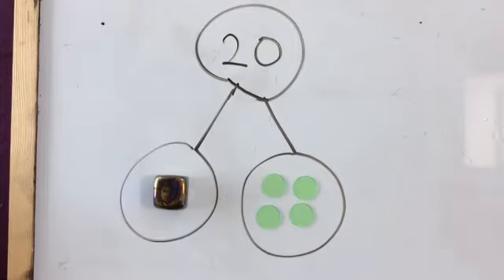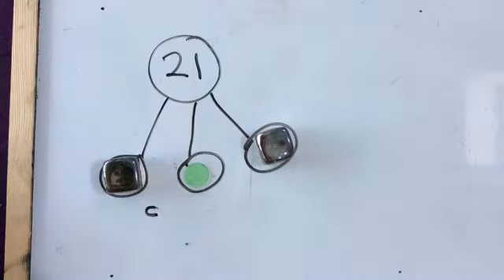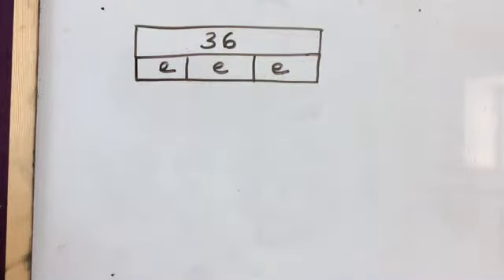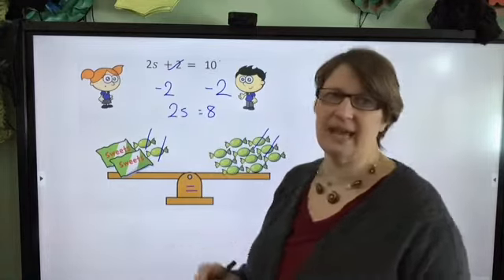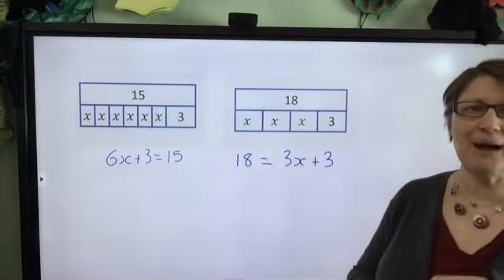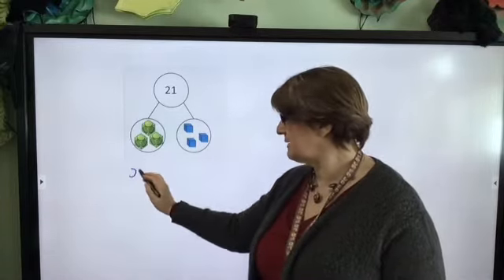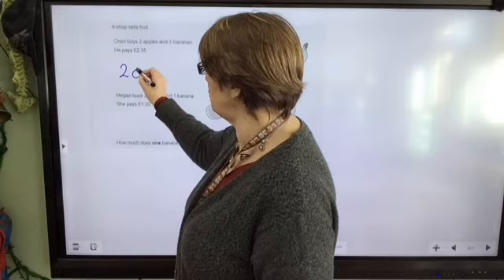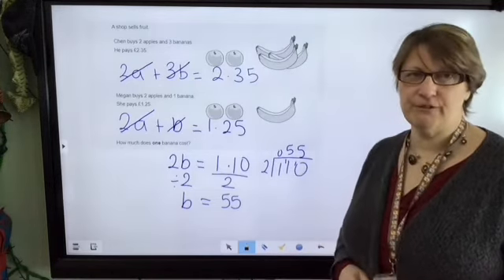Year 6 Algebra two step problems